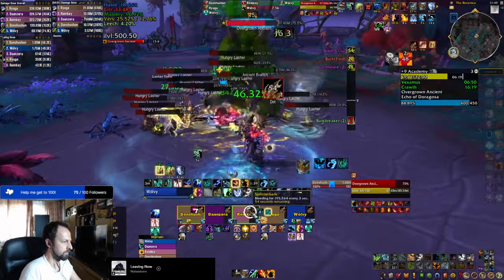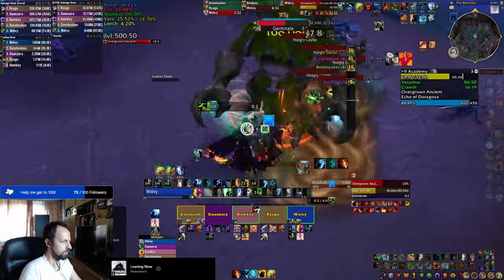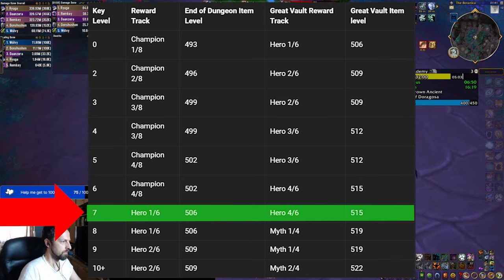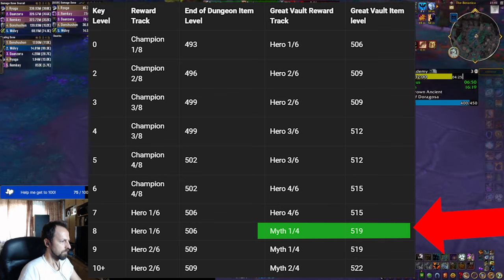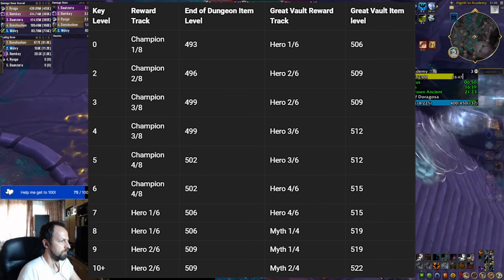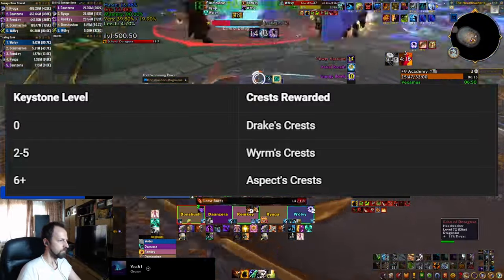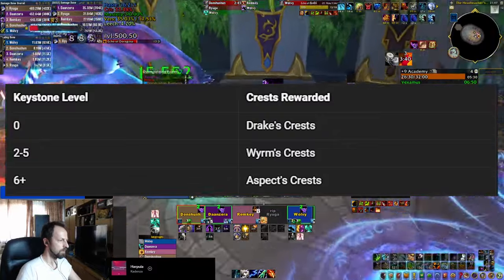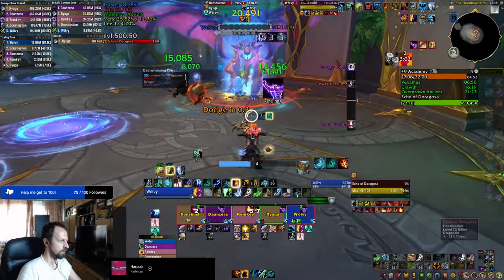What Level Mythic+ Keys Are Optimal for the Start of Season 4?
🌟 The start of Season 4 in World of Warcraft's Dragonflight expansion could be pretty rough as people are getting into Mythic+ runs without the necessary gear or knowledge of the dungeons. It could be extremely hard and even discouraging to fail and brick keys early in the season only because you decided to push too hard in order to get the best possible gear. However, this guide will show you that you can drop your keystone levels a little bit and you'd still get optimal gear so check out the tips that will let you know how what item level gear is being dropped in the different keystone levels and how you can obtain the best quality aspect crests to update your items.